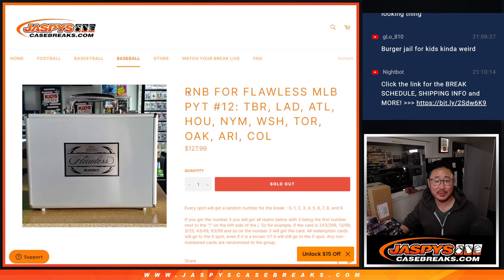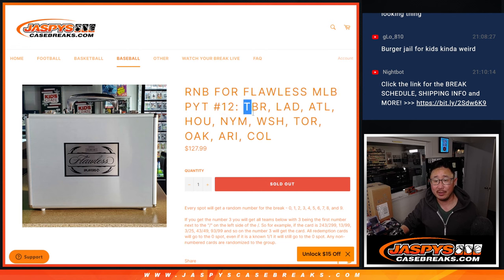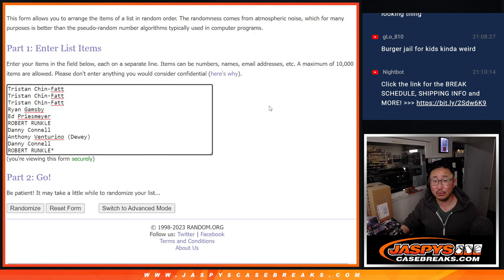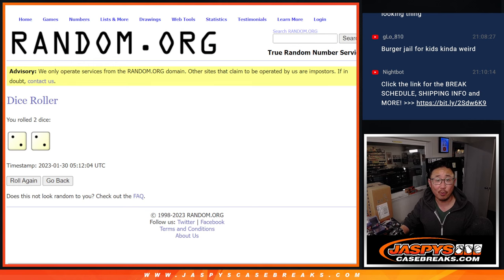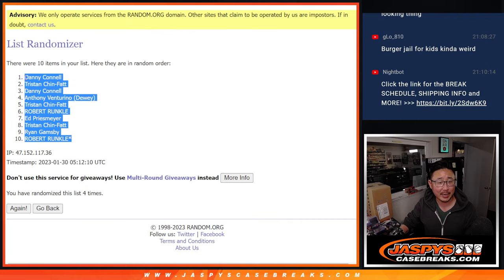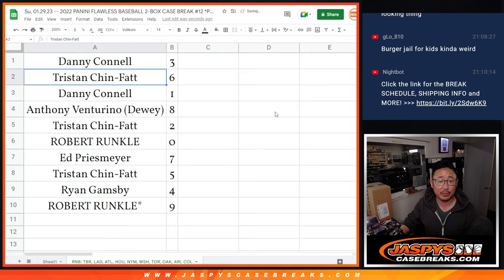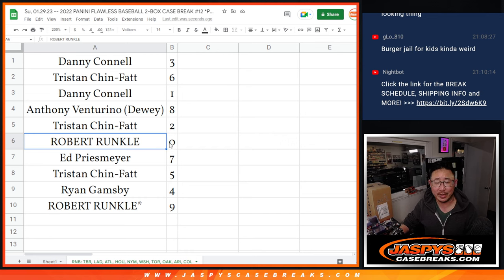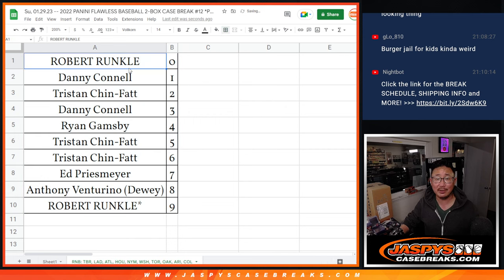RNB -- Su, 01.29.23 -- 2022 PANINI FLAWLESS BASEBALL 2-BOX CASE BREAK #12 *PYT*